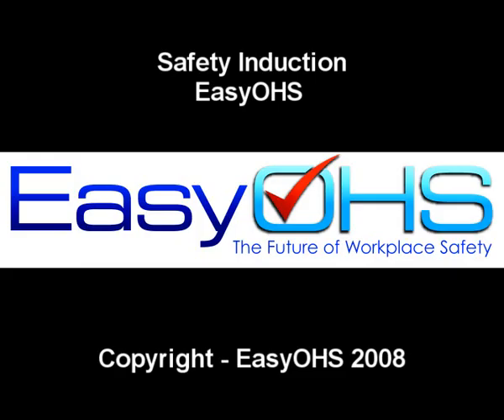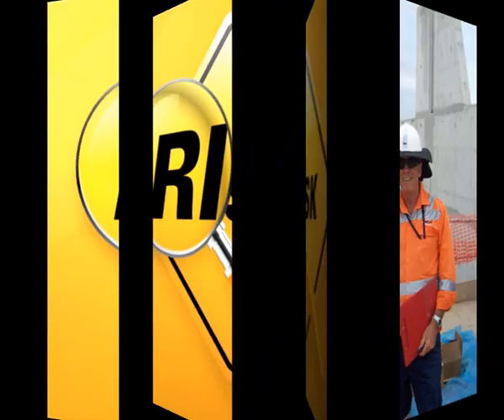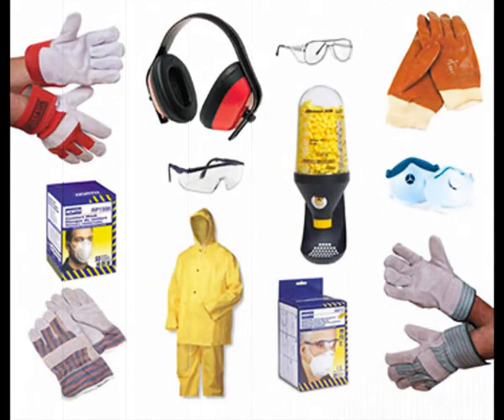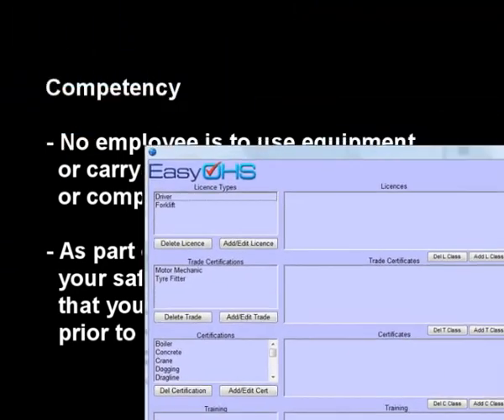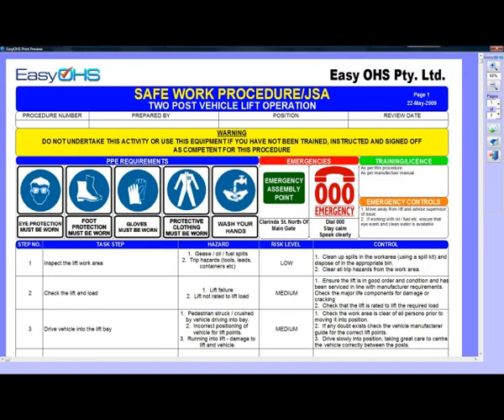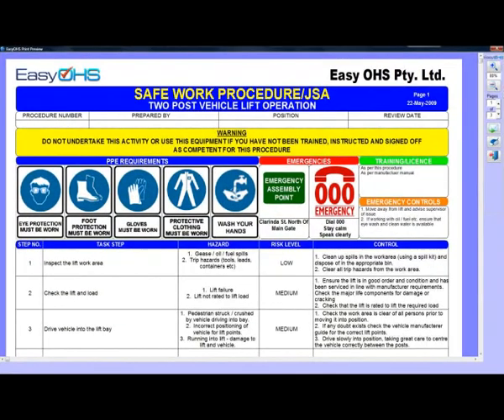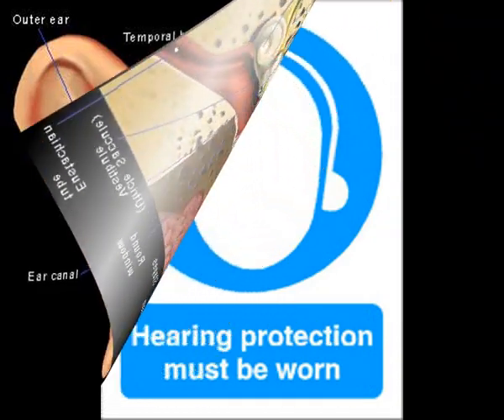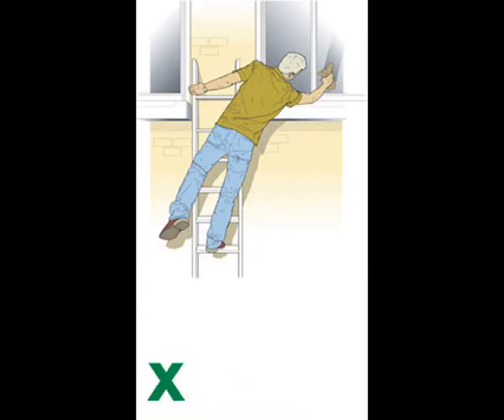EasyOHS General Induction